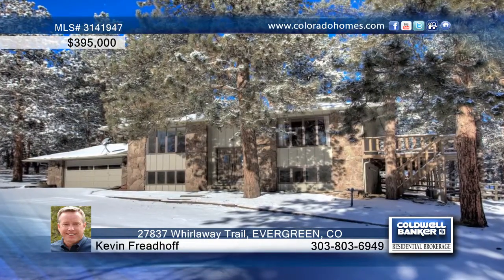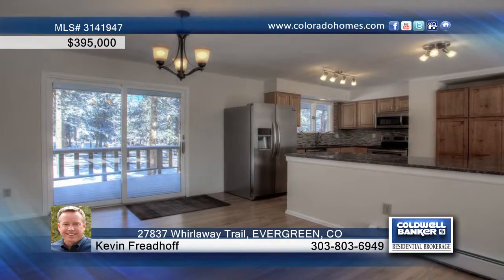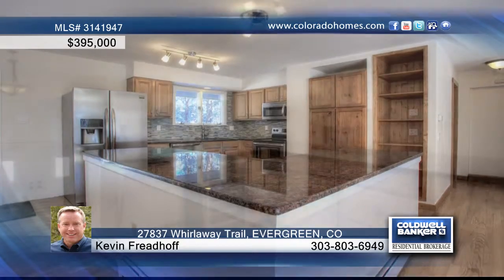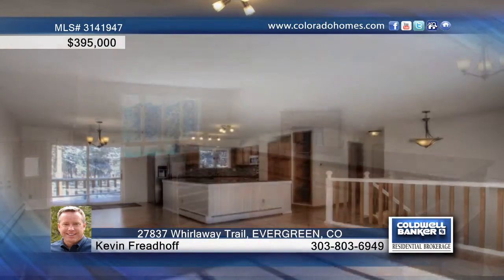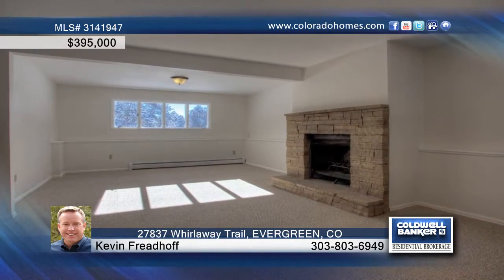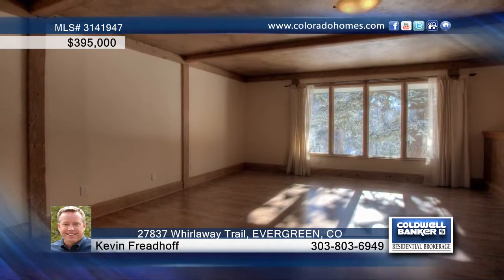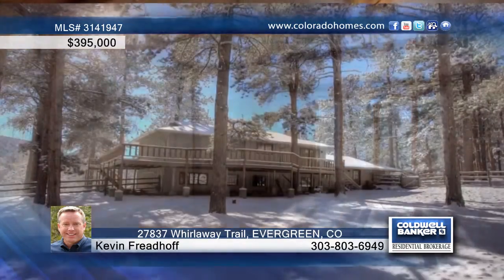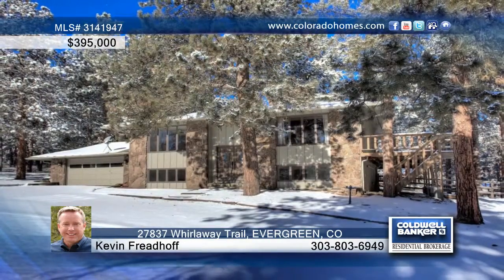Home for Sale in Evergren, CO | $395,000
Address:  27837 Whirlaway Trail
County:  Jefferson
State:  CO
Zip Code:  80439
Price:  $395,000
Bedrooms: 3
Total Baths: 3
Full Baths: 2
Partial Baths: 1
½ Baths: 1
Garage Stalls: 2
Square Ft: 2366
Lot Size: 2.3
Year Built: 1973

This one shines! Beautiful 3BR/3BA Mt. Contemporary on pristine 2.30 FLAT, usable lot! Double Doors open to bright, open floorplan that features: Remodeled Kitchen with Custom Cabinets, New Slab Granite Countertops & New Stainless Steel Appliances. Recessed Lighting. NO Popcorn Ceilings here! Spotless Oak Hardwood Floors. New Slate Tile Floors & Carpet. Large Living Room with Cozy Fireplace. Main Floor Master is big! (with Heated Floors!)  Walk-In Closet and nice bath with Jetted Tub, Dual Vanity & Custom Cabinets. Lower Level: Second large living area with Fireplace. Two nice size Bedrooms. Another Updated Bath. Nice Laundry Room. Relax or entertain on the spacious Wrap Around Deck. Large Fenced Yard.  Modern, Efficient Hot Water Baseboard Heater with Side Arm. Natural Gas too. Over-sized 2-Car Garage. Perfect Southern Exposure. All Appliances. Home Warranty.

Kevin Freadhoff
Office: Evergreen